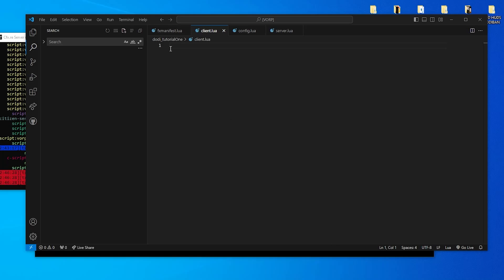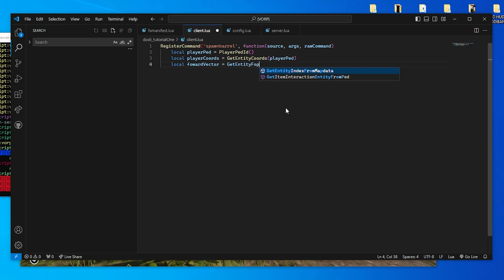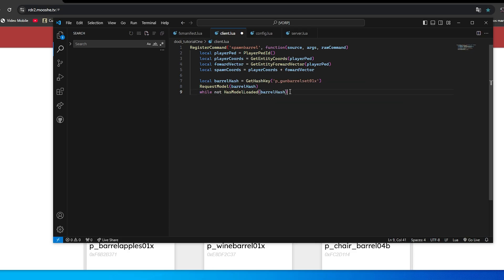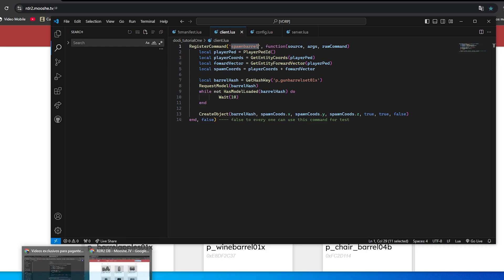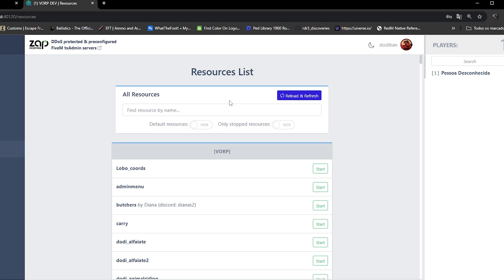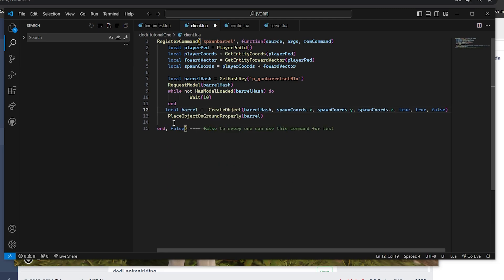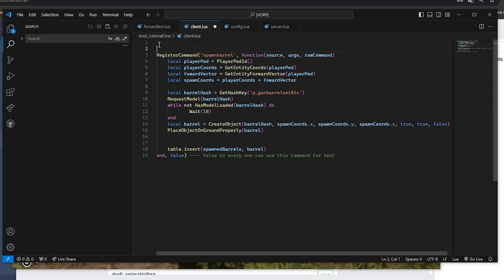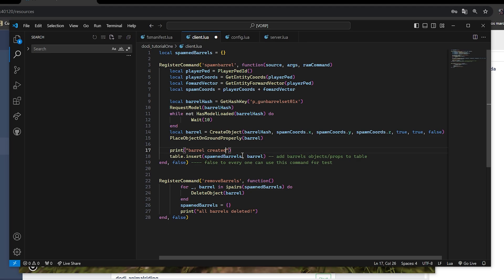RedM - Script - Tutorial 1 - RegisterCommand and More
Here we will learn how to create a basic RegisterCommand command to create an object and we will learn concepts like table.insert, deleteobject and placing an object directly on the ground when creating.